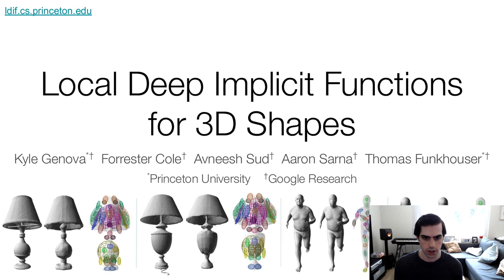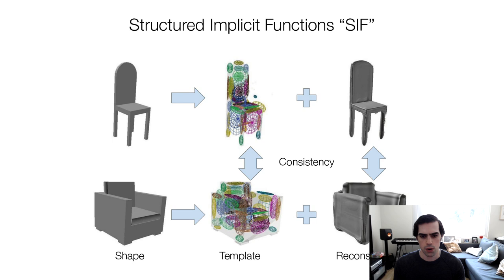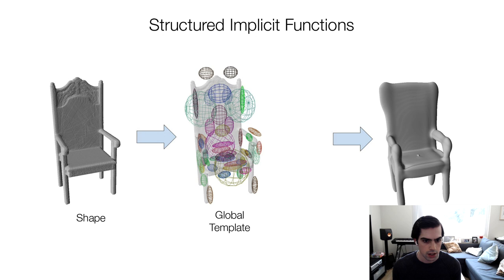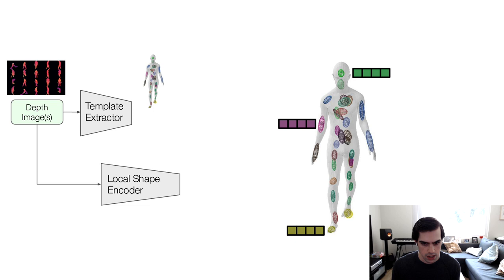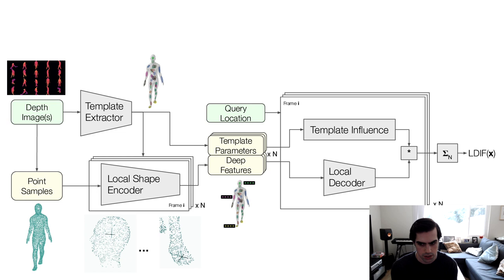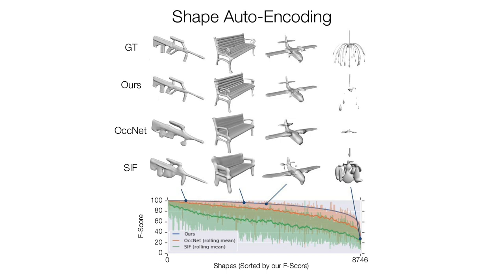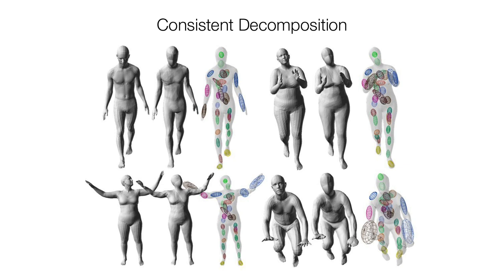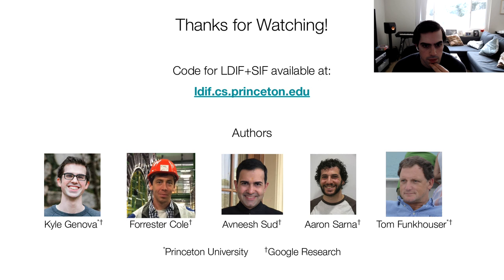Local Deep Implicit Functions for 3D Shapes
Deep implicit funciton, 3D shape